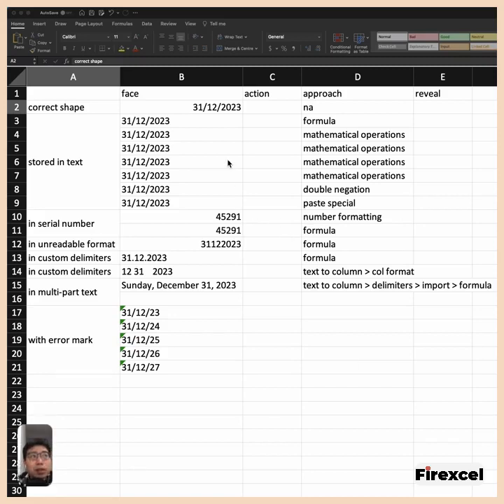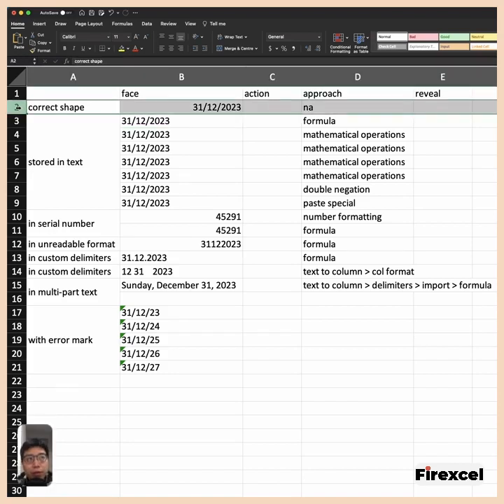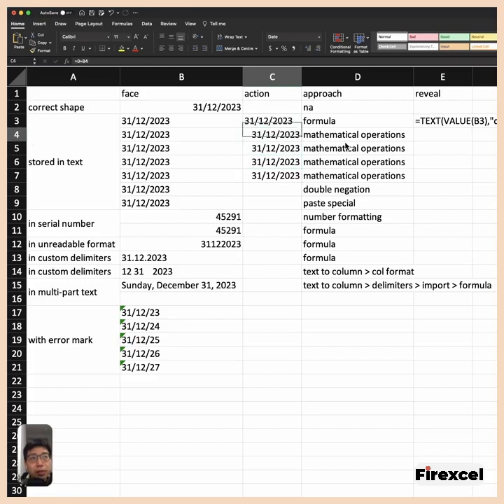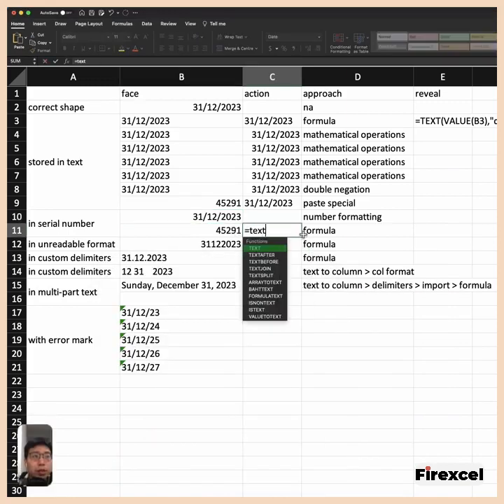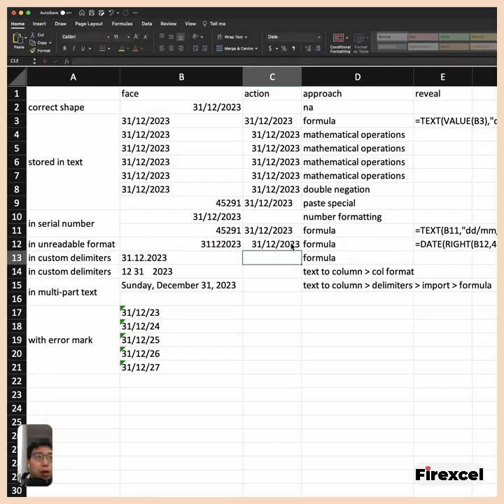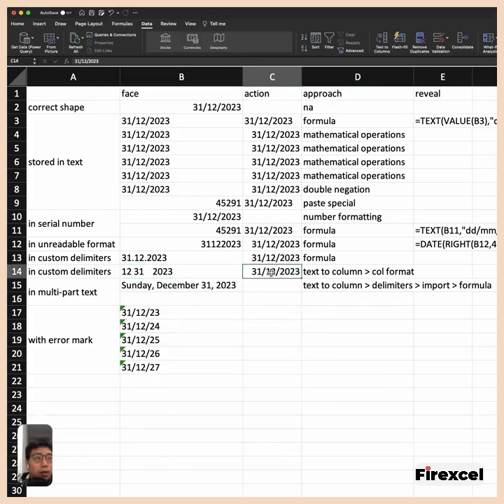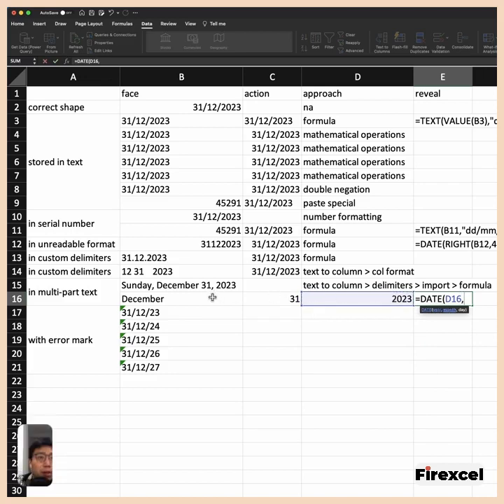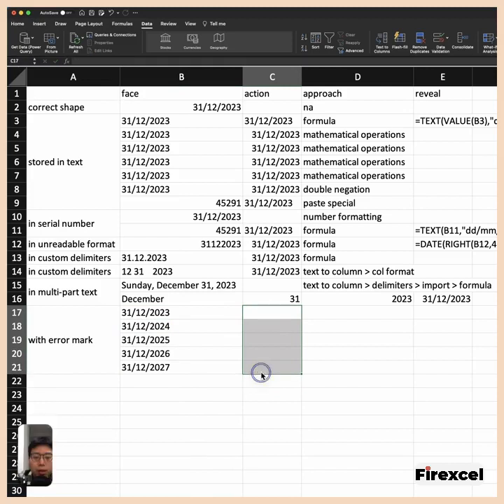Master Excel date data with these quick tips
In this video, we're going to show you some quick tips for fixing and correcting Excel data.

Whether you're new to Excel or you're just struggling with data entry, we'll have you fixed up in no time! We'll cover everything from identifying and correcting errors to formatting data correctly to improving your data analysis skills.

So don't miss this quick and easy guide to fixing and correcting Excel data!